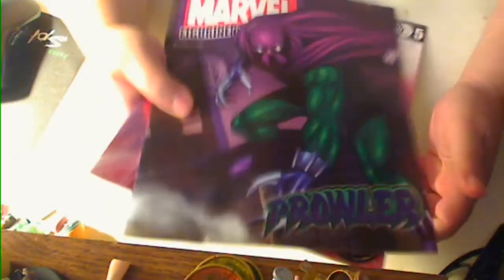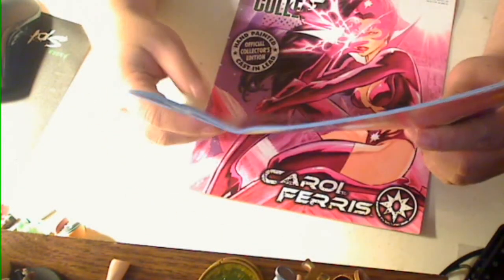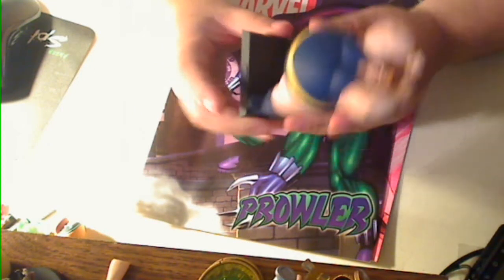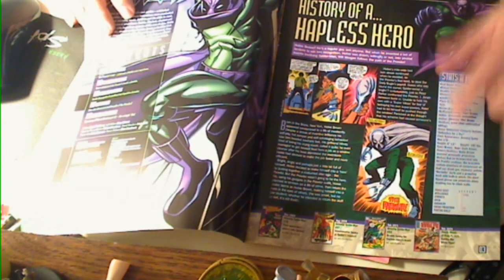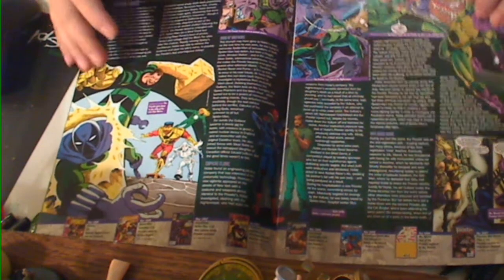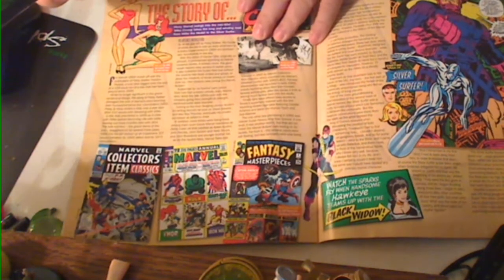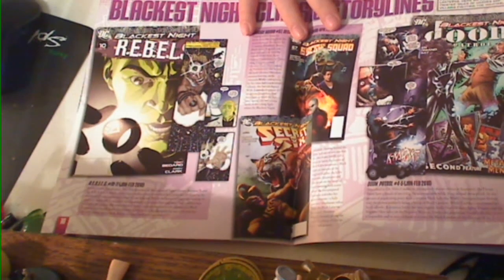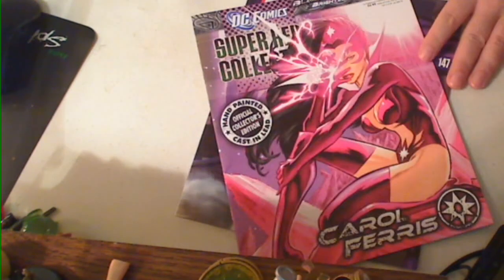What The Heck are those Eaglemoss magazines??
a couple examples